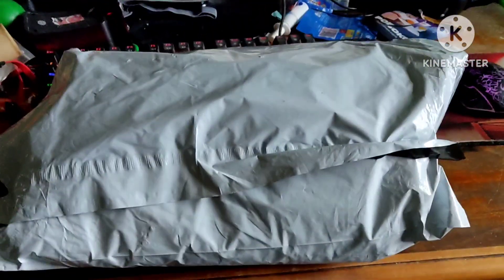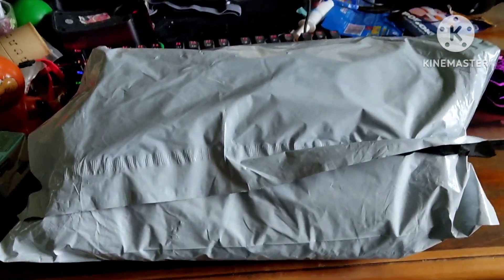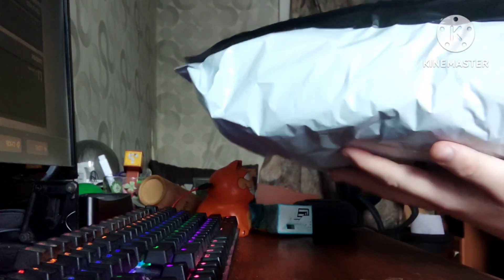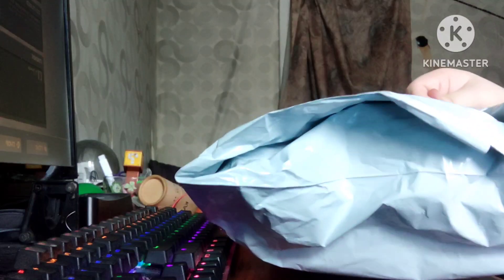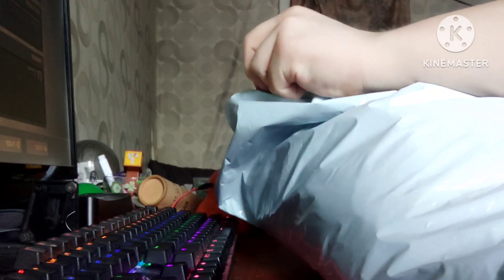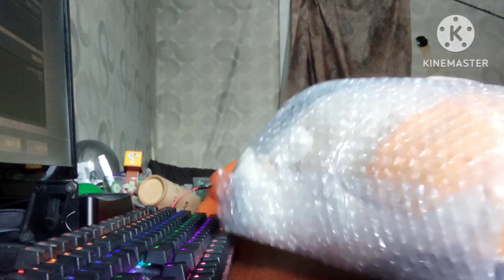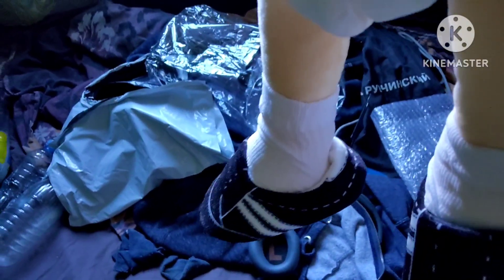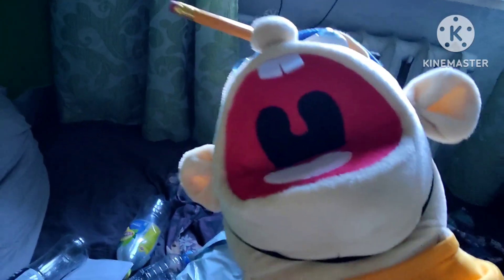Jeffy Unboxing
It came! It finally came!